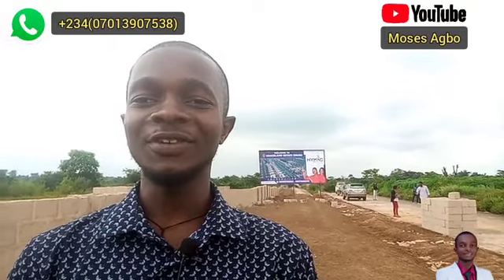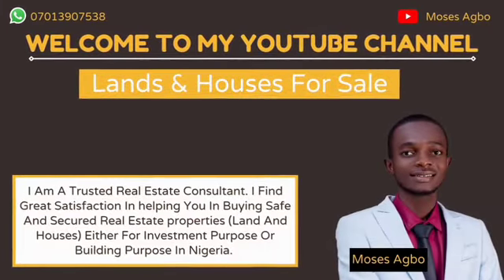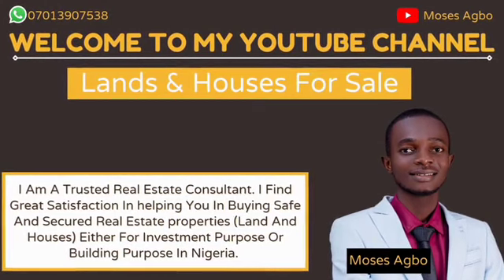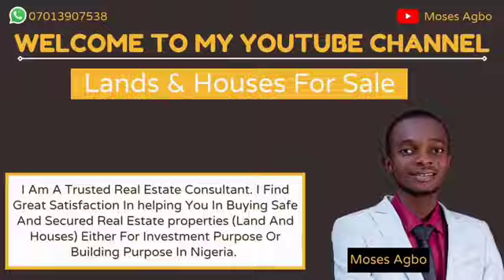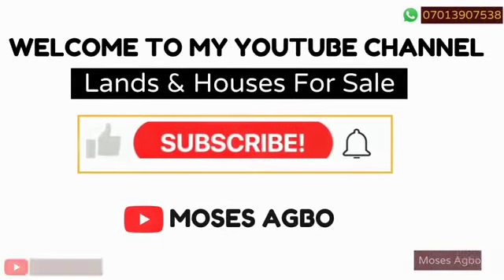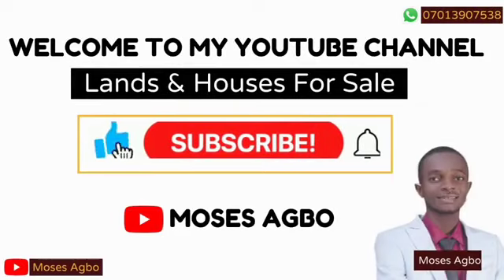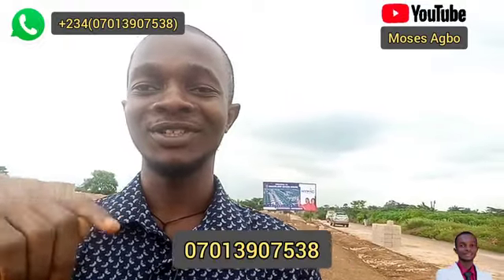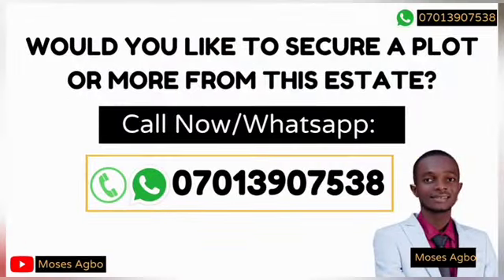Buy & Build: C OF O Estate Land For Sale In Enugu | Cheap Lands in Enugu, Nigeria/ Enugu Real Estate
This is the best investment Opportunity that you've been looking for. Search no more.

It is no longer news that estate lands appreciate fast and here is a great offer you need to take advantage of.
Introducing:

Graceland Estate is a beautiful and we'll planned estate. It is affordable estate located behind NNPC DEPOT OFF ENUGU-ABAKALIKI EXPRESSWAY. 100% dry and table land suitable for all kinds of building construction. This estate will come with hospitals, schools etc.

TITLE: Certificate of Occupancy (C of O)

PLOT SIZE: 510sqms.

PRICE: ₦5,000,000 per plot (PROMO PRICE)

LANDMARKS:
1. 10 minutes drive from Enugu International Airport.
2. 5minutes from Coal City University Enugu
3. 2minutes drive from Nigeria Immigration Center Enugu.

4. Right opposite Federal Ministry Of Housing proposed Estate with other fast developing estate coming up sound the area.

 GRACELAND ESTATE FEATURES
👉 Perimeter Fencing and gated environment
👉 Beautifully planned with basic amenities provided
👉 Good location
👉 Good tarred road
👉 good price and title
👉 It's a buy and build land
👉 Shares close proximity to great landmarks

Thanks.